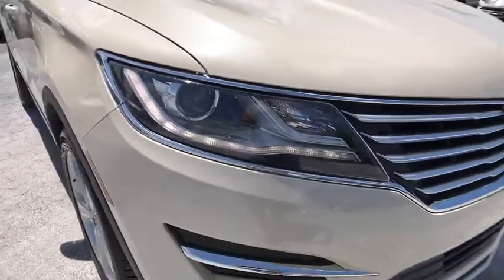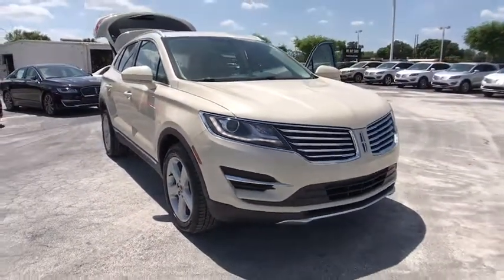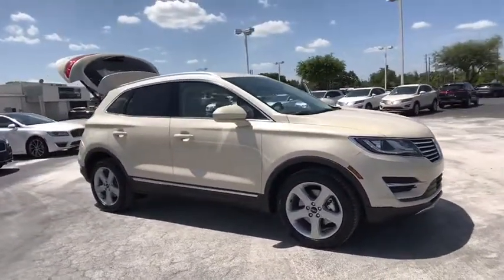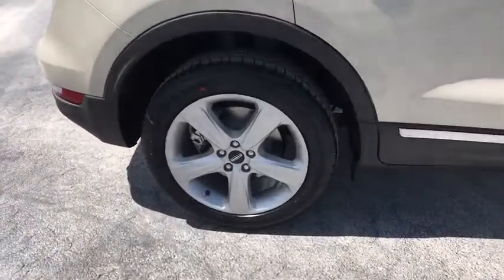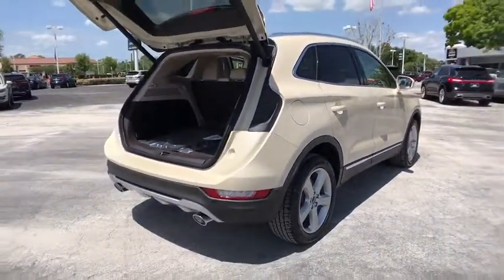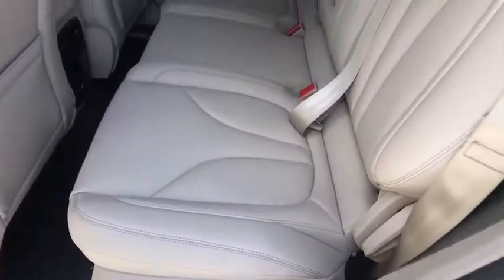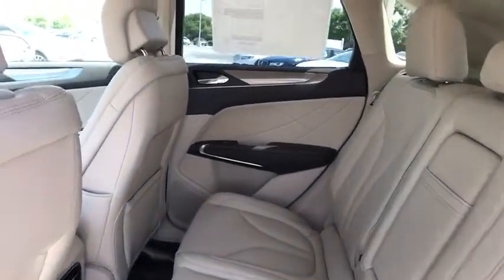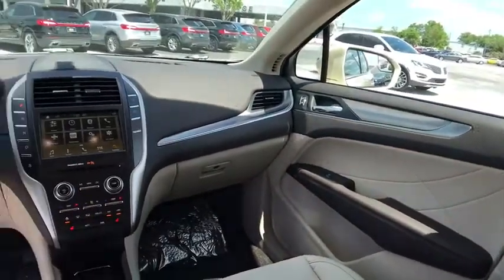2018 Lincoln MKC Orlando, Winter Park, Windermere, The Villages, Deland, FL CJUL30454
Ivory Pearl Metallic Tri-Coat New 2018 Lincoln MKC available in Orlando, Florida at Parks Lincoln. Servicing the Winter Park, Windermere, The Villages, Deland, FL area.

Parks Lincoln
3505 US-17